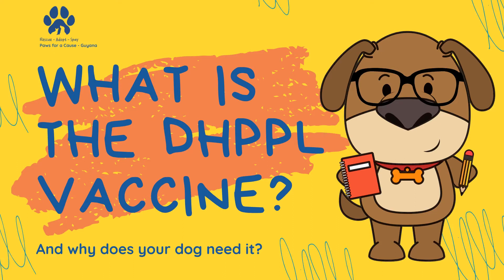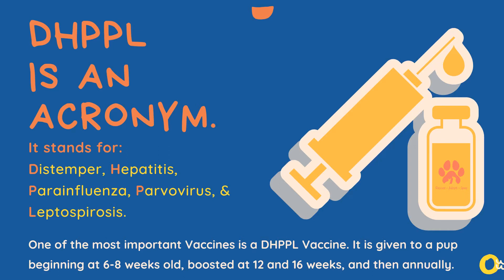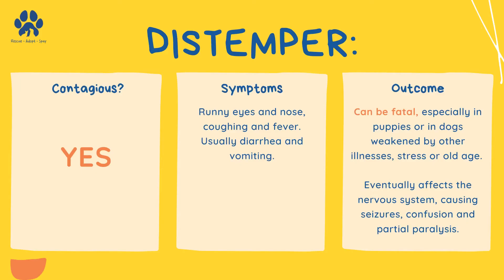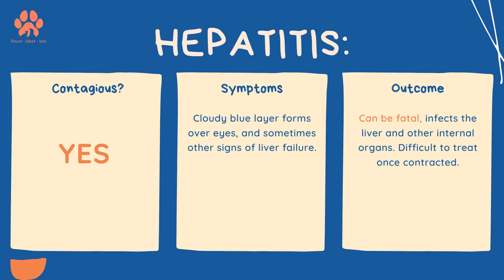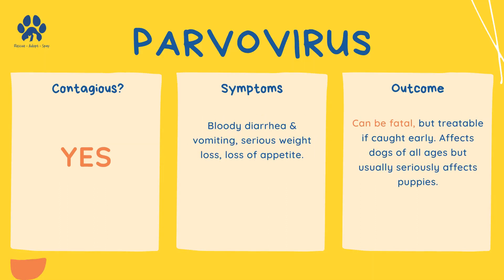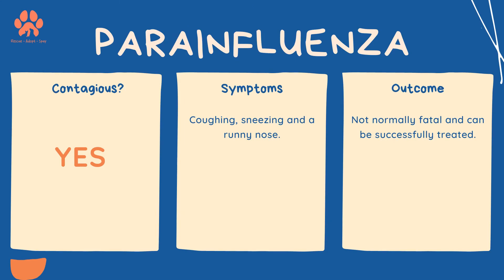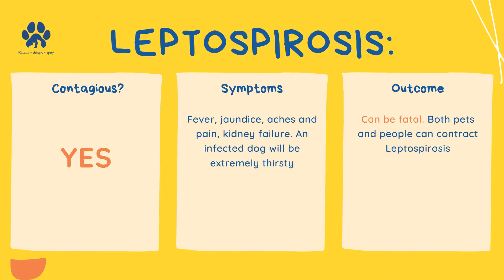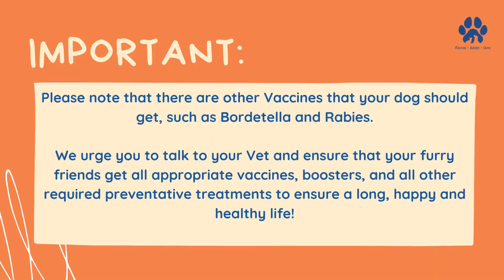What is the DHPPL Vaccine and why do your dogs need it?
Watch to learn more about one of the vaccines that the Vet gives to your dog. This keeps your pup and others protected against 5 major canine diseases.